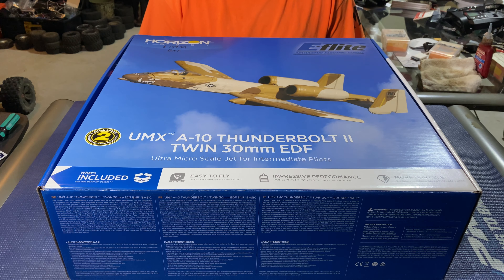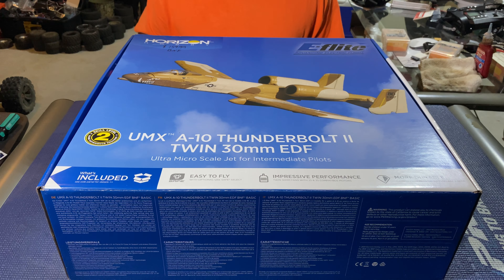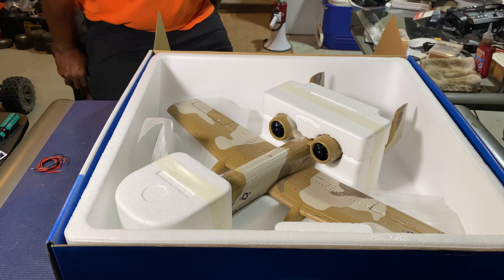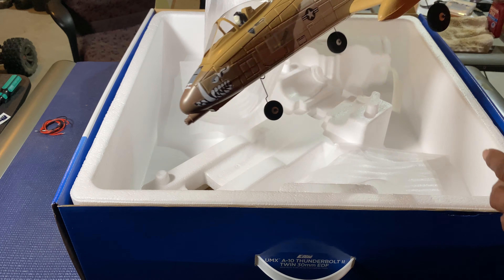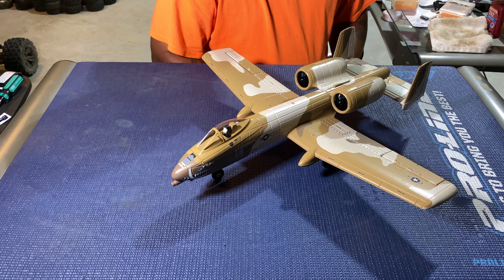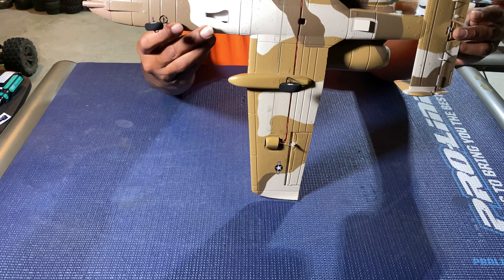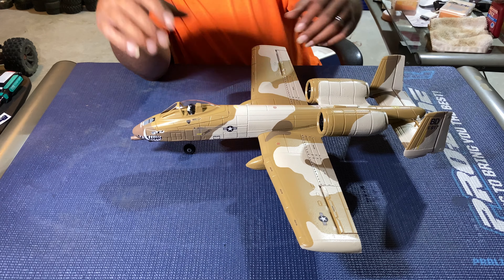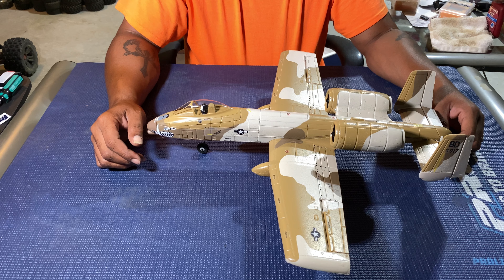Eflite UMX Thunderbolt II twin 30mm EDF unboxing